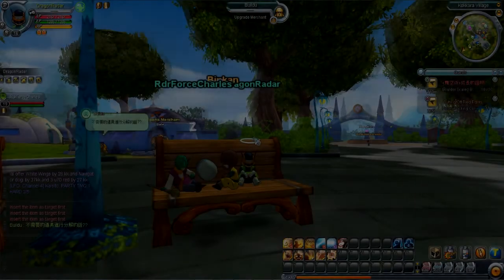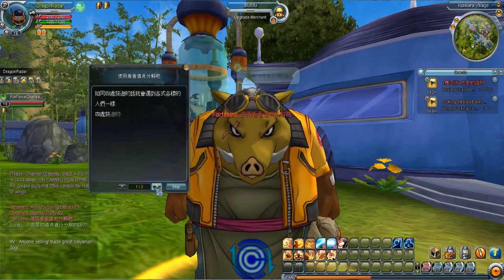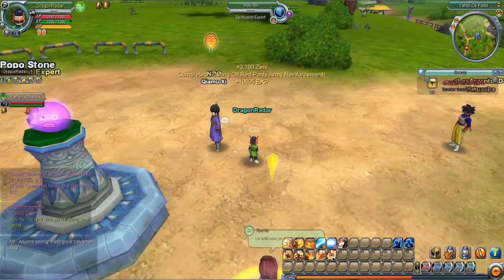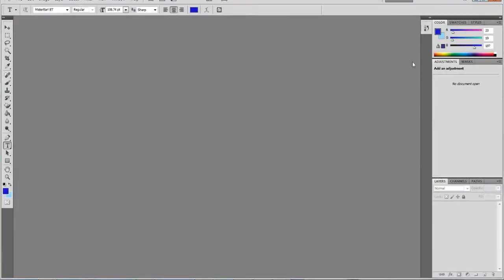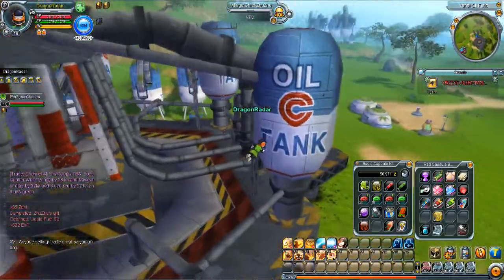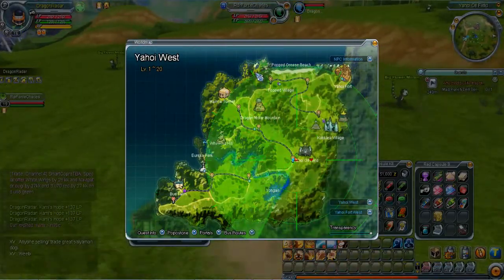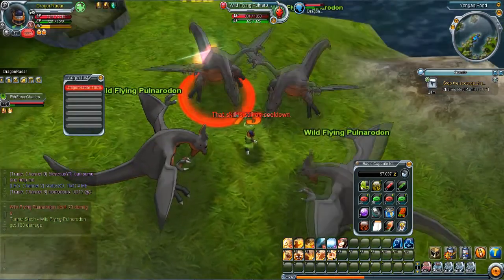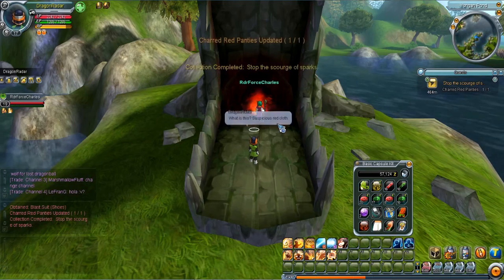DRAGON BALL ONLINE EPISODE 26!! More Flight Quests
HEY GUYS today we continue to do flying quests so when we hit lvl 30 we can permanently fly!!